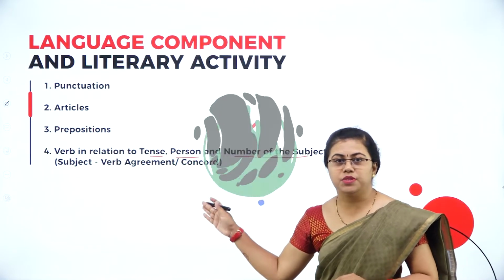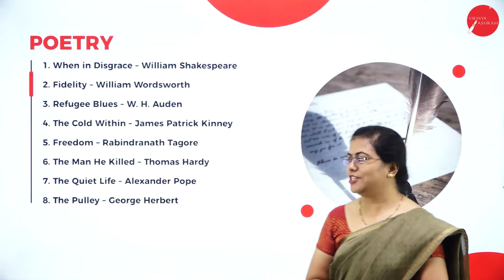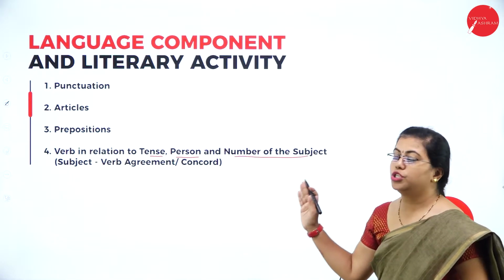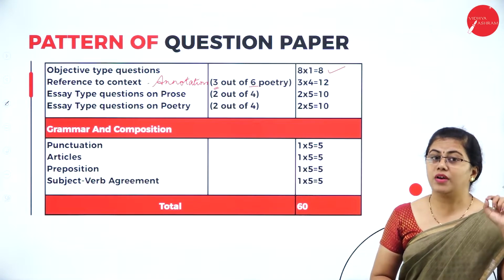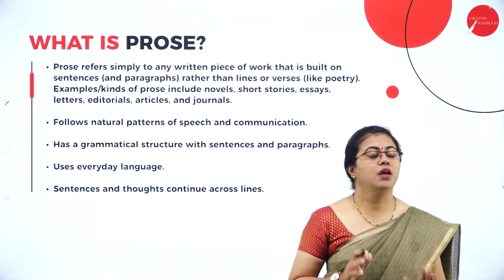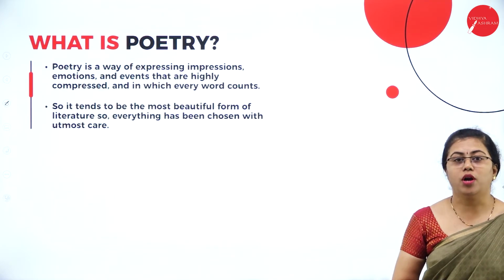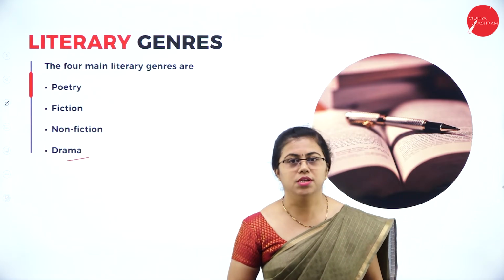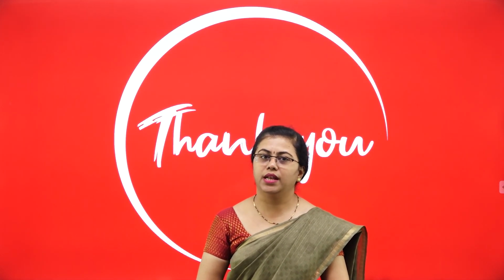DAY 0 | ENGLISH | I SEM | B.CA | INTRODUCTION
Course : B.CA
Semester : I SEM
Subject : ENGLISH
Chapter Name : INTRODUCTION
Lecture : 1